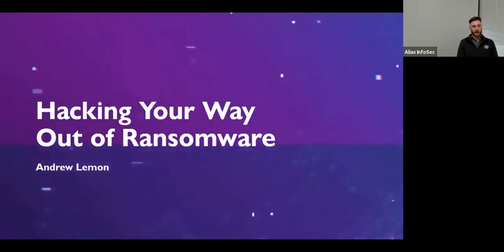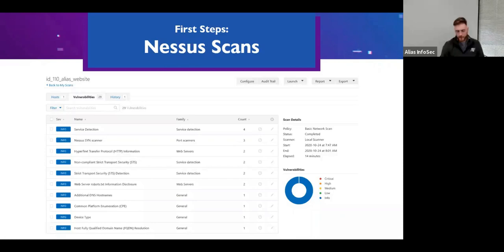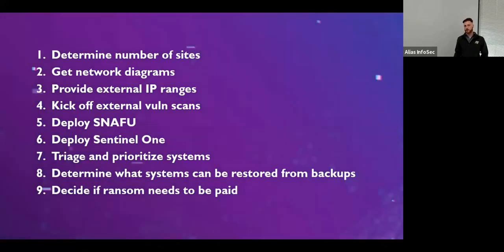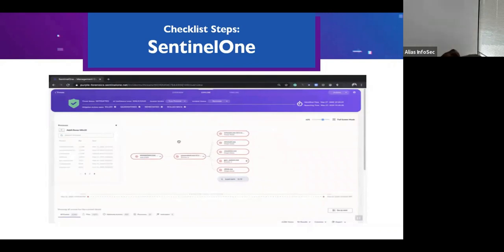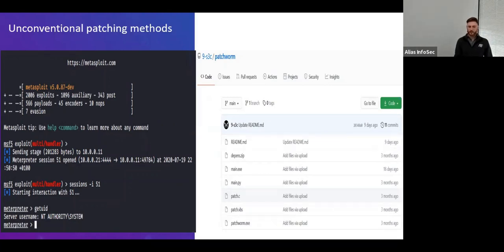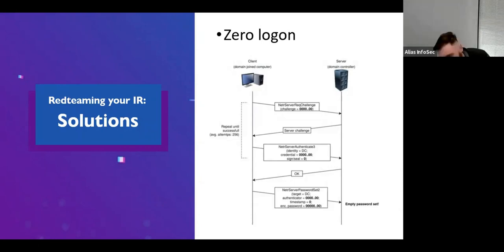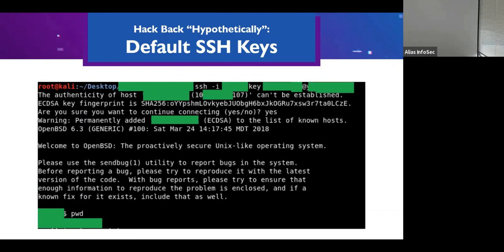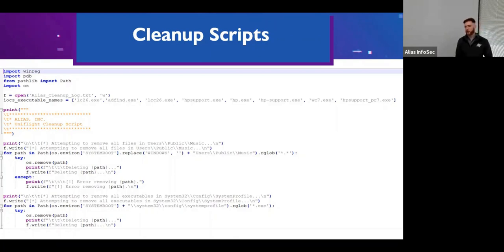Hacking Your Way Out of Ransomware - Andrew Lemon - S3CCON 2021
Peak into the life of a red team operator masquerading as a blue teamer. From first call to final resolve, learn how I handle a ransomware incident. You’ll learn the about the surprising pitfalls and the unique solutions involved with operating in an encrypted network. We’ll dive into how to triage an incident, get your arms around a network to stop the bleeding, and the steps needed to resume normal business function.

For more information about S3CCON, visit s3ccon.com.